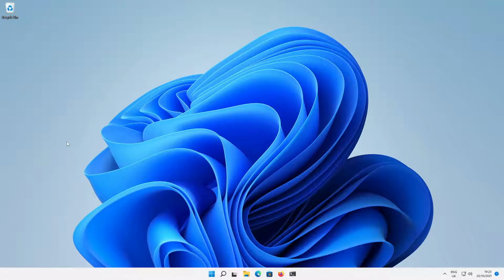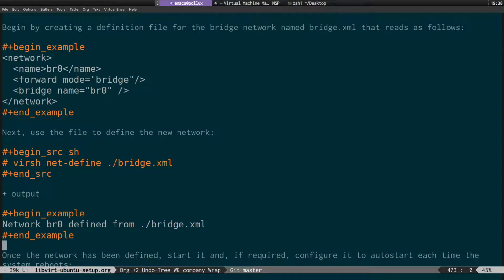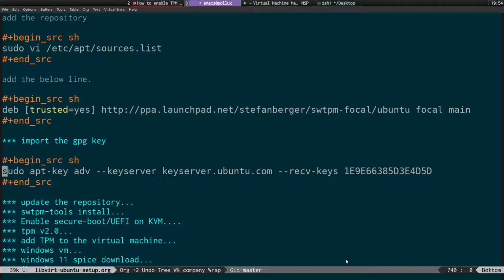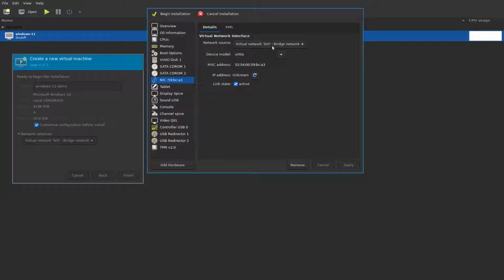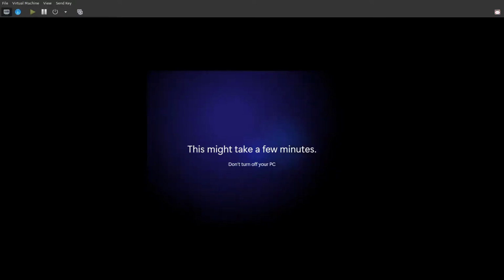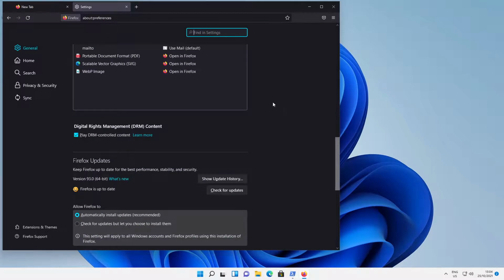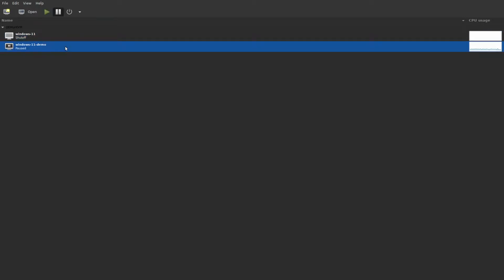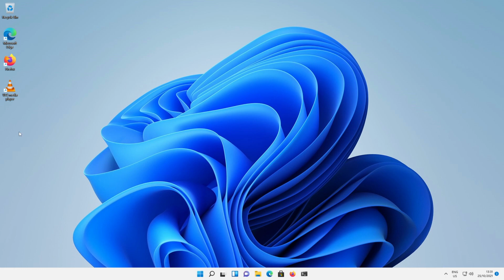Windows 11 qemu virtual machine with TPM and Secure boot on Ubuntu 20.04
Windows 11 qemu/kvm virtual machine with TPM 2.0 and Secure boot enabled using Virt Manager on Ubuntu 20.04

In this video i show you how to install WIndows 11 with TPM 2.0, Secure boot with a bridged ethernet network using Virt Manager on Ubuntu, and how to create a libvirt storage pool in your home directory

I demo Windows 11 playing a youtube video at 1080 and 60 fps with audio in the virtual machine with no lag and how to install yt-dlp and Firefox with choclately

Note half way through the video i get the boot order wrong for the virtual machine and spend several minutes trying to figure out what i did wrong,
but i get there in the end

You may get a systemctl error for trouser which is used by the swtpm tools but it doesnt stop WIndows 11 install in the virtual machine,

Also installing wsl 2 on the Windows 11 virtual machine will crash it and it wont be able to reboot

if you want to try and install wsl and see if you can get it working make a clone of your windows virtual machine and then try and install wsl on the cloned windows vm, that way if it breaks you still have still have another windows vm

To install wsl 2 on windows 11 open the the powershell as administrator and then run

wsl --install

Note i tried wsl installing twice and the first time it got stuck downloading ubuntu and the second time when i rebooted windows said there was a problem and offered to fix it but it didnt work, so i had to delete the vm

So if you decide to try and install wsl 2 Windows 11 make sure to clone the Windows vm and use a the cloned version, the first time i got windows 11 working i tried to install wsl 2 and then the vm wouldnt boot so i had to create the vm from scratch, so dont make the same mistake i did